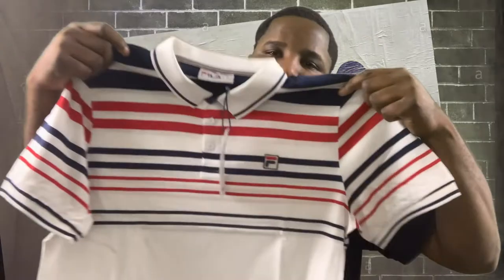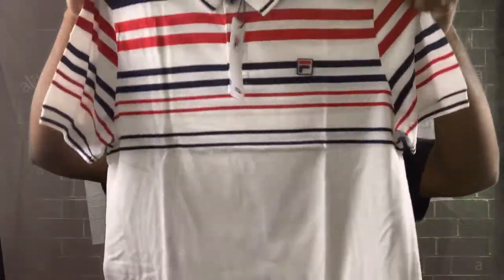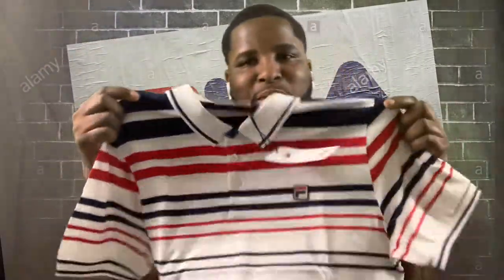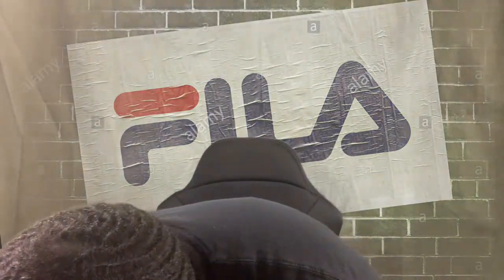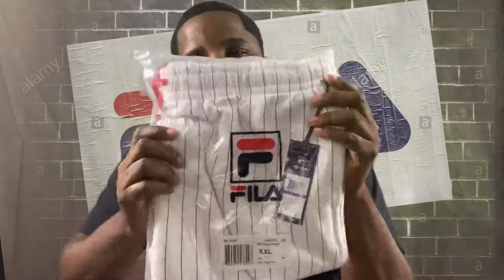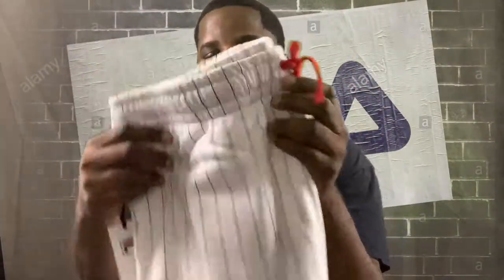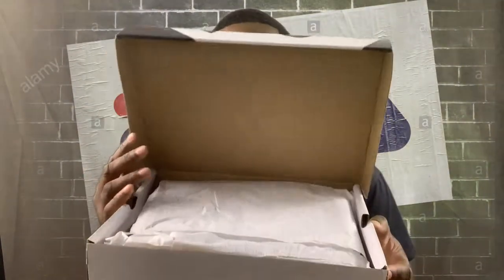FILA MB Shoes, Shirt and Shorts Review!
Fila is a legendary brand that has made its way back! I love the fila brand for being consistant in producing great merchandise! I am not sponsor or being paid by Fila! i just love the brand!

540TV All Social Media!